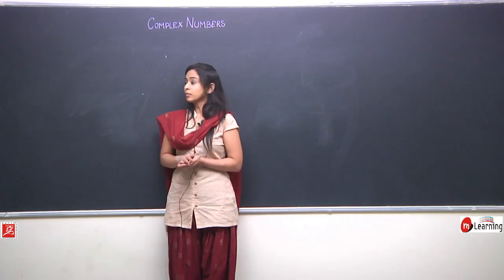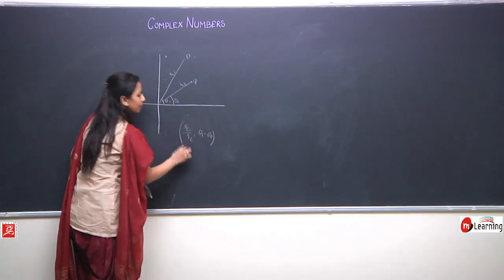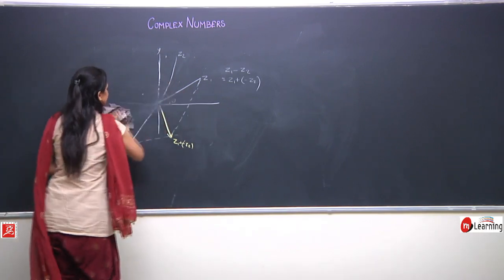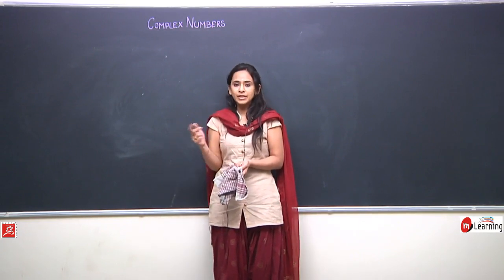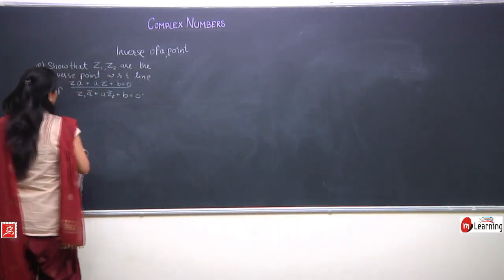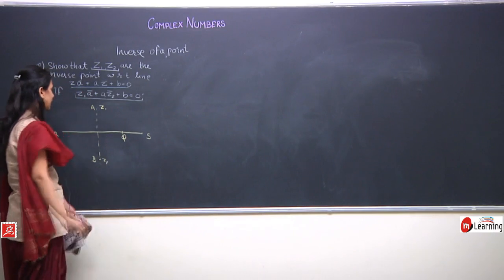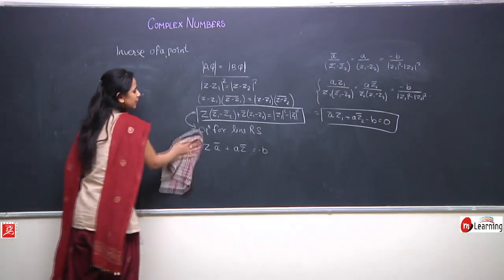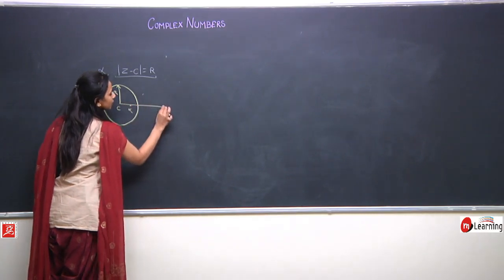Complex Numbers for Class 12th - 09/25 (For CBSE, State Board and IITJEE Mains & Advance)